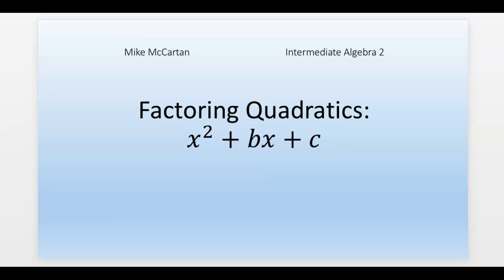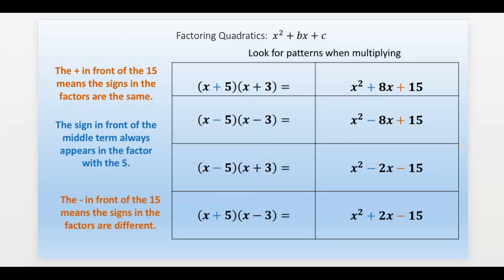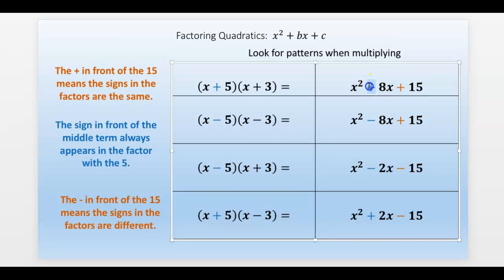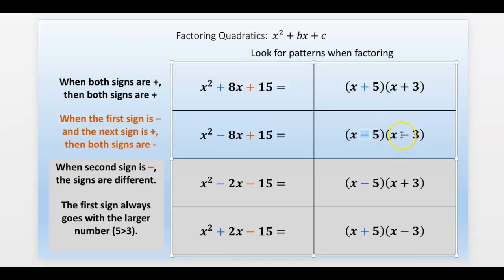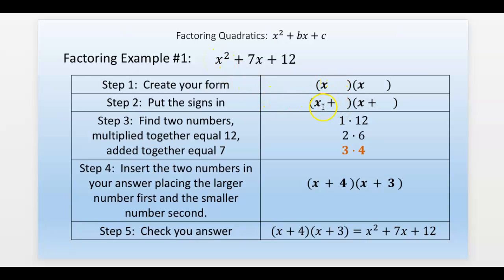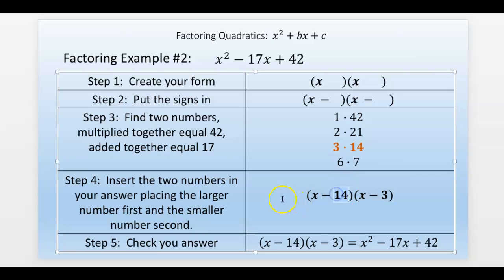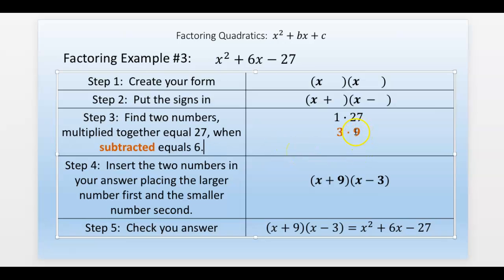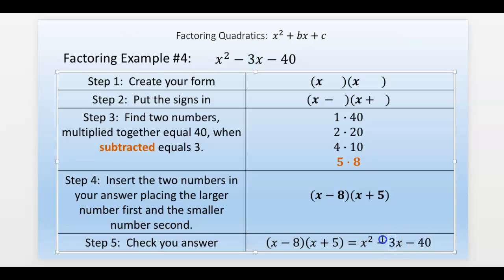Factoring quadratics where a=1